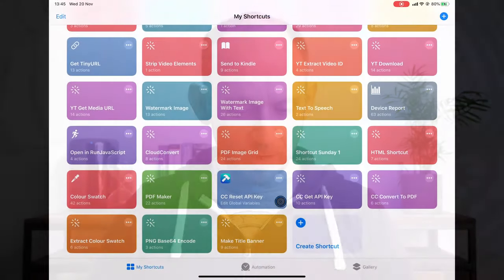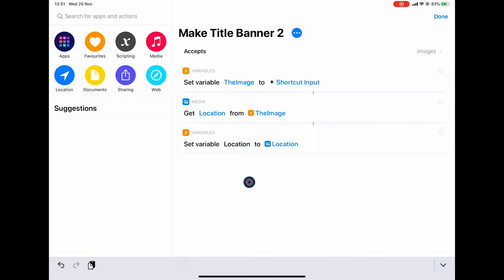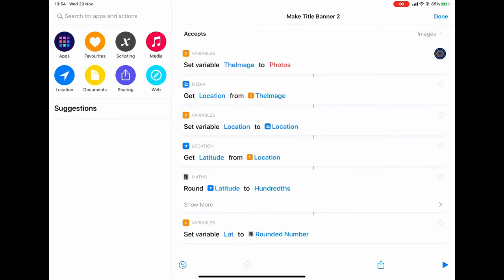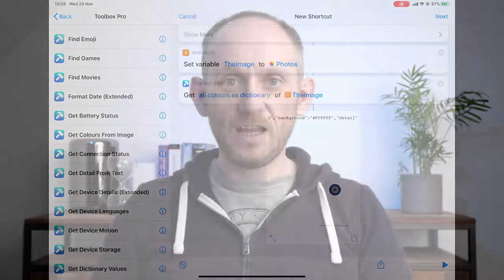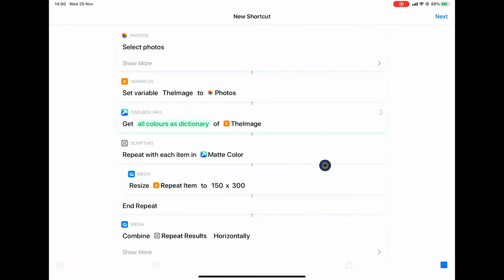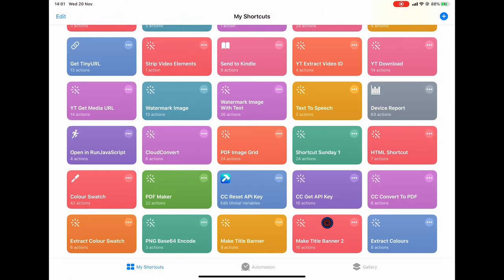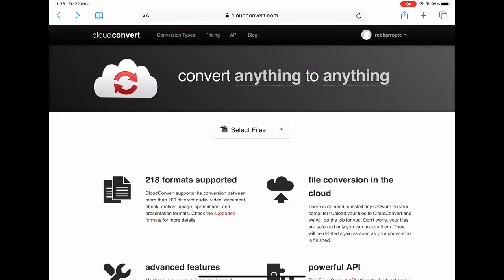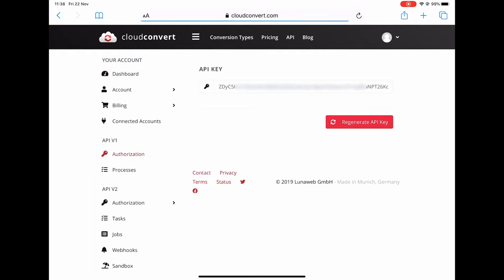Creating complex iOS Shortcuts with external APIs and ToolBox Pro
Learn how create complex iOS Shortcuts that call into third-party APIs, perform advanced image manipulation and take advantage of the amazing ToolBox Pro

(All need installing if you want to use this workflow)

Moment 18mm Lens
Moment Photo Case (iPhone X)
Joby GorillaPod 3K
Manfrotto Phone Mount